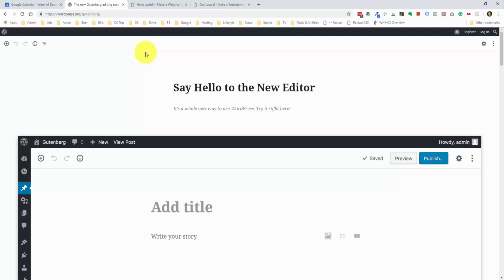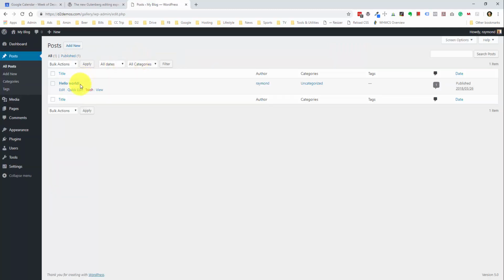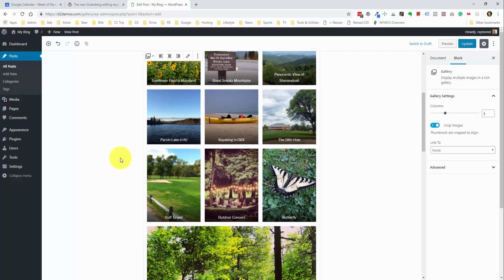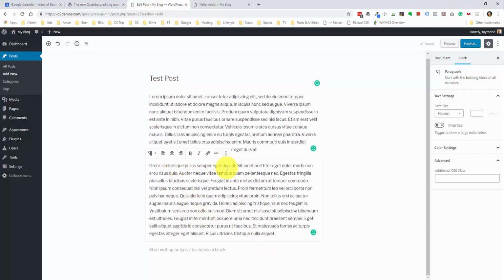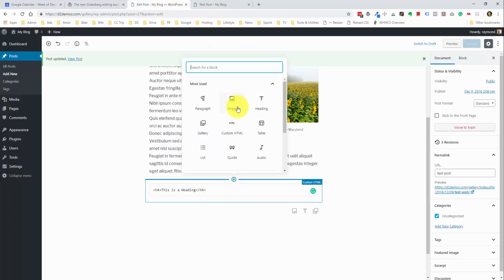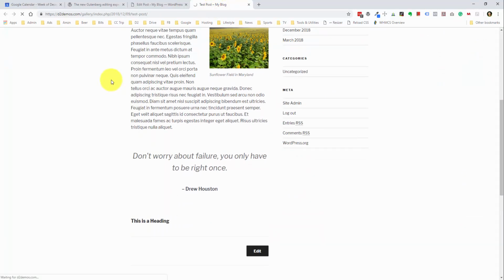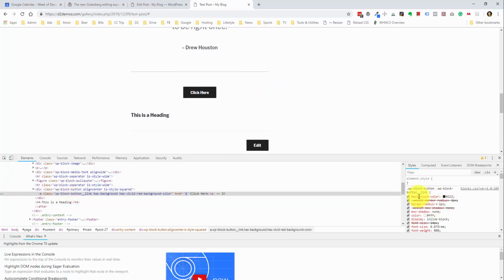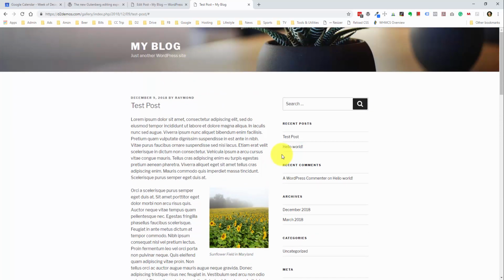WordPress Gutenberg Tutorial: How to Use Blocks (Demo) & My Review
In this WordPress tutorial video, you'll see me upgrade a website to WordPress 5.0 Bebo, and get my first review and thoughts on how to use the new Gutenberg editor which includes custom blocks.

If you don't like the Gutenberg editor, you can download a plugin to revert to the classic editor. Gutenberg should be backward compatible with your existing content using the classic editor content block.

Other content blocks include paragraph, image, gallery, heading, quote, columns, pull-quote, custom HTML, embed, and many more.

Your website will be easier to build without code using WordPress Gutenberg!

→ Become a Freelancer, Make Money with Your Skills!

→ My Preferred Website Setup